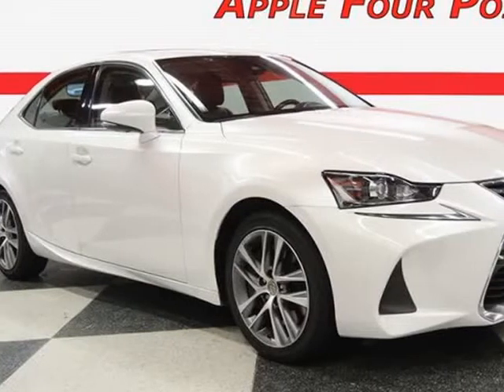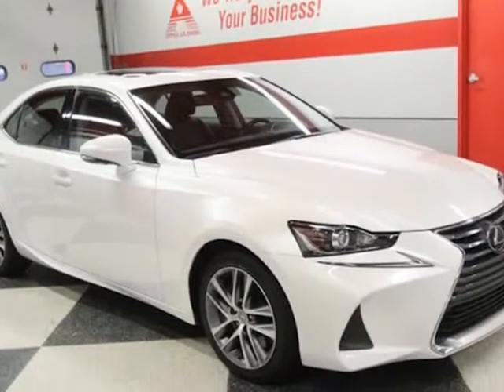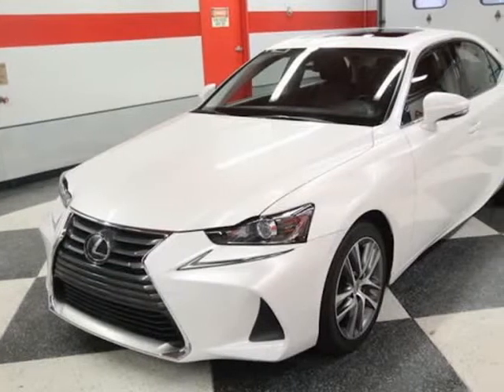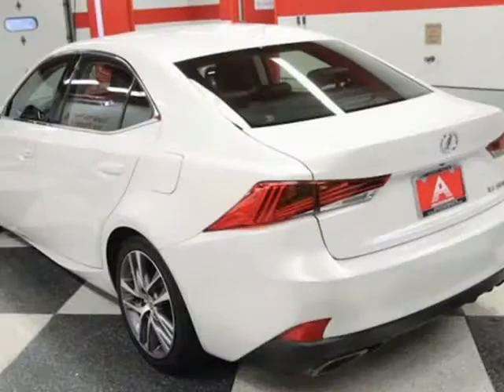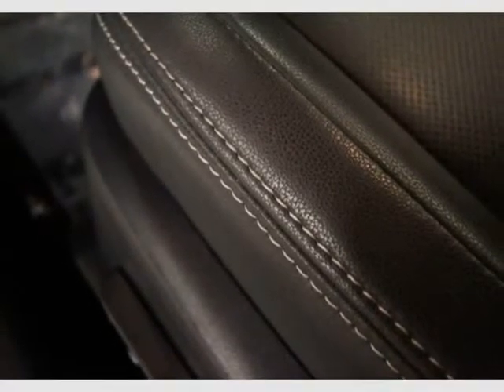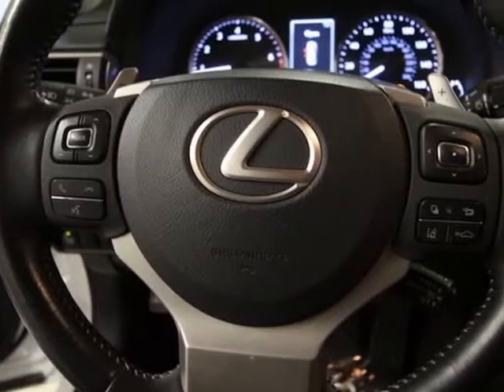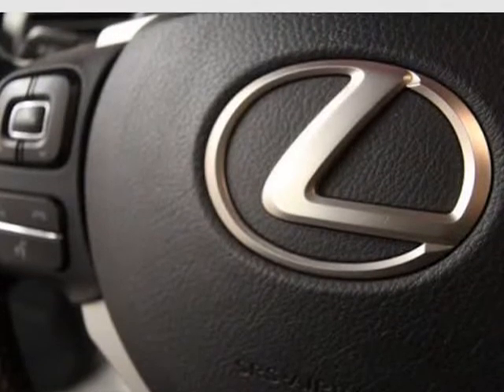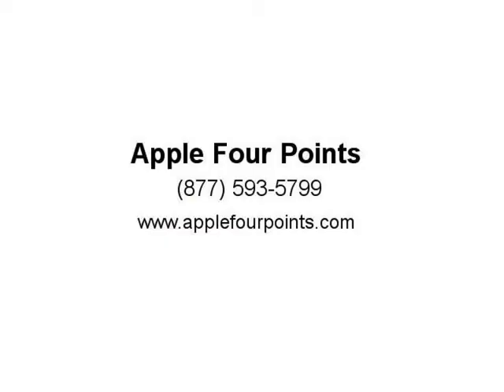2018 Lexus IS 300t (Austin, Texas)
11320 Ranch Road 2222
Austin